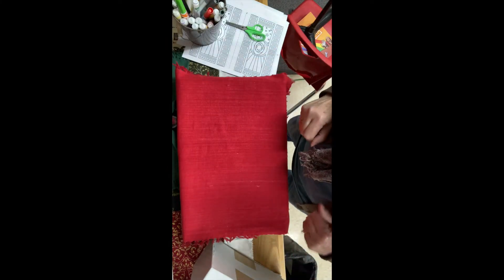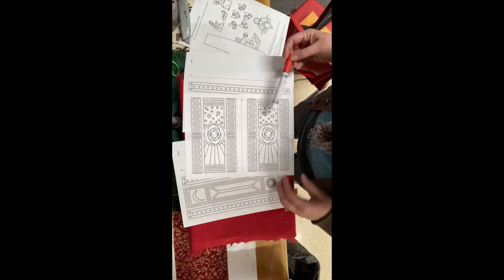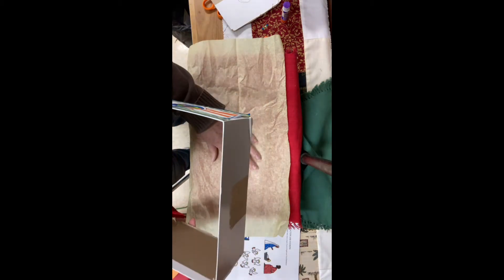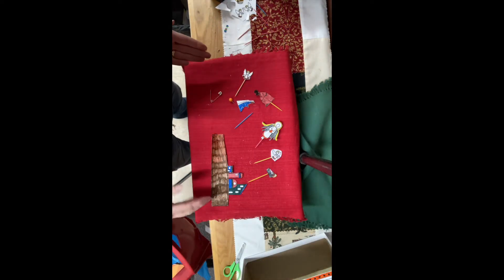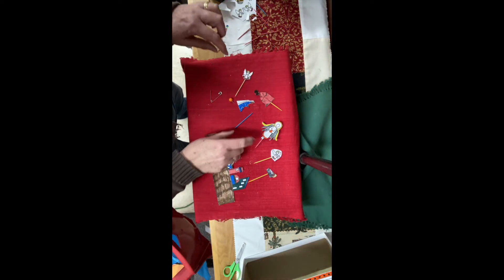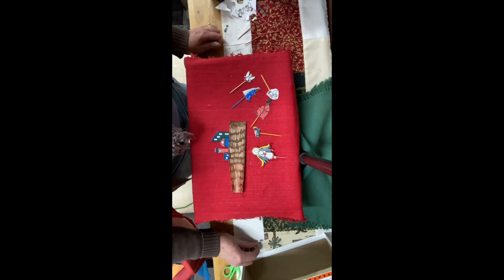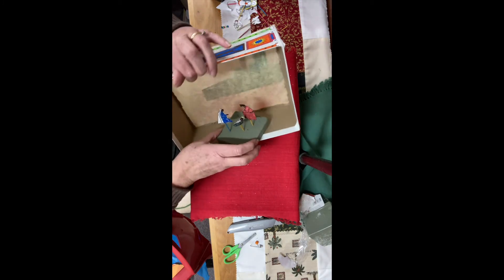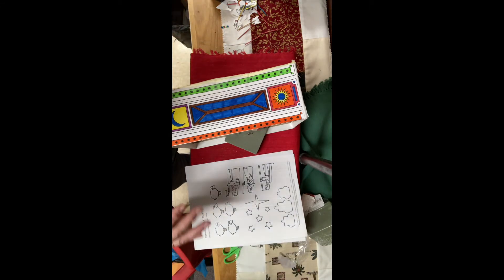Shadow Box Nativity Craft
Cindi explains how to put together the Nativity Shadow Box craft. This family activity is a great way to remind kids of all ages the true reason we celebrate Christmas... and we're happy to gift it to you!